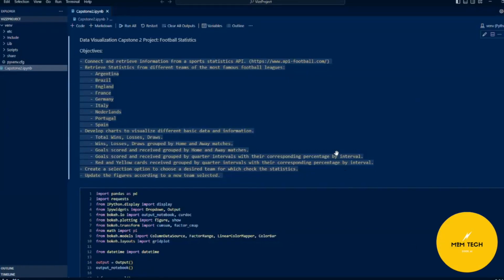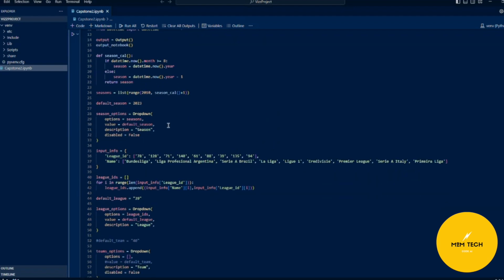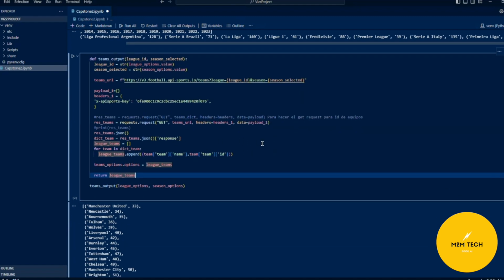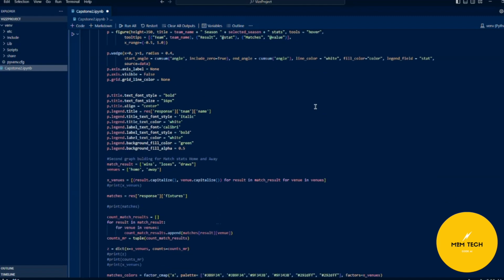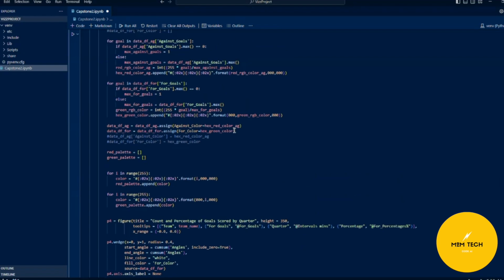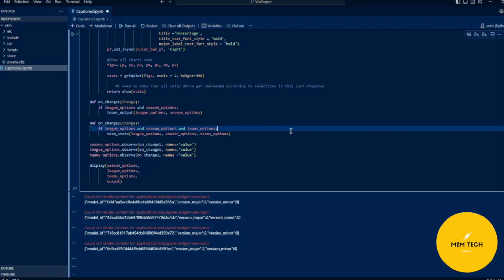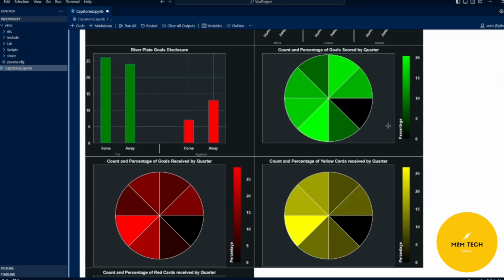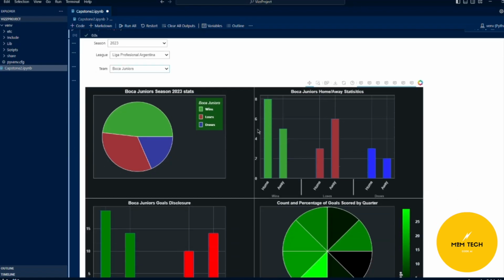Capstone #2: Football Statistics | Juan Canales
📊 Project Description: In this project, Juan showcases a data visualization tool for football statistics using API-Football.com. He retrieves data from major football leagues (Argentina, Brazil, England, France, Germany, Italy, Netherlands, Portugal, Spain) and visualizes key statistics such as wins, losses, draws, goals scored and received, and red/yellow cards. The tool uses Pandas, Requests, IPYWidgets, and Bokeh to create interactive charts that update dynamically based on the selected season, league, and team, providing valuable insights for fans and analysts.